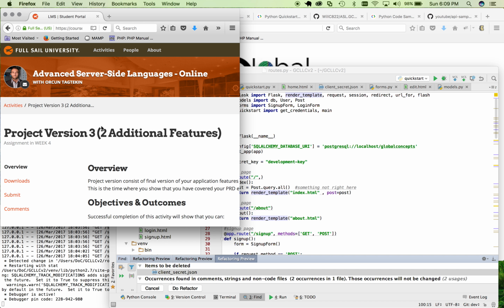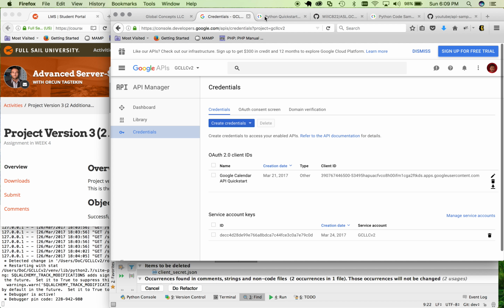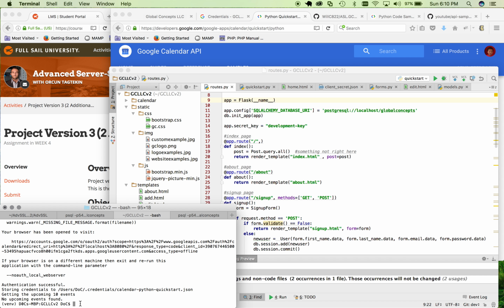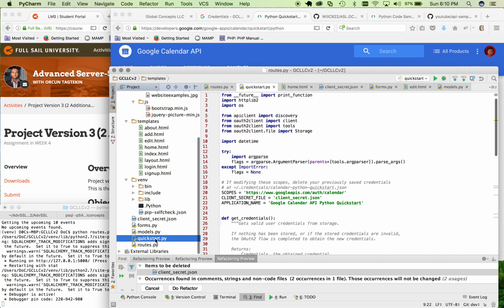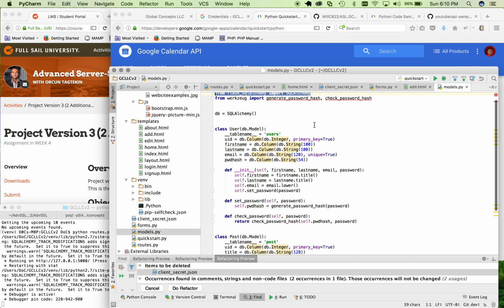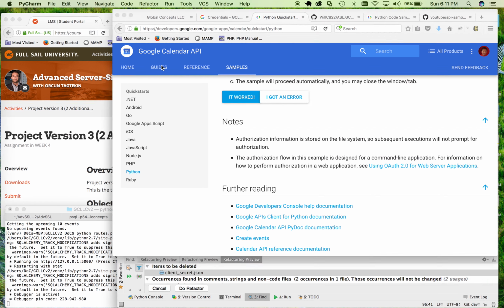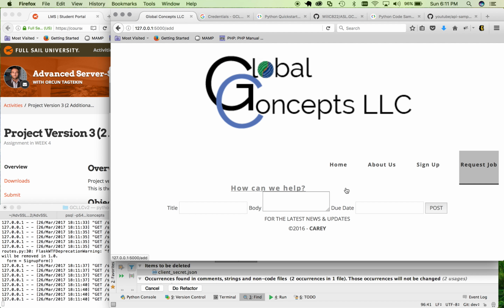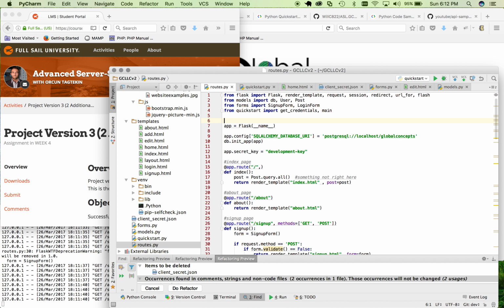Carey William ProjectV3